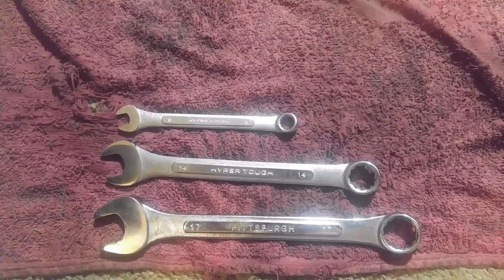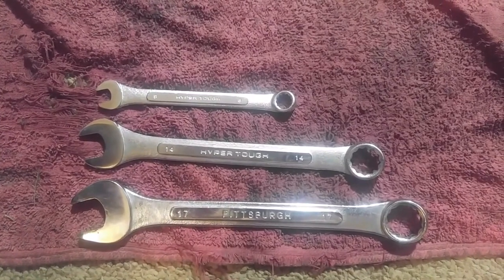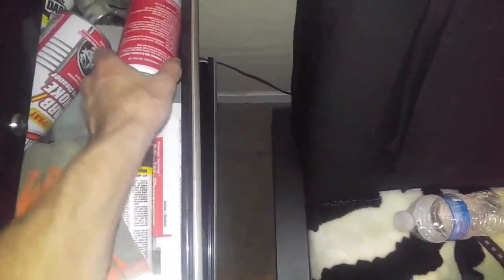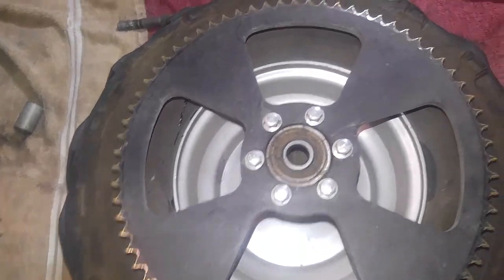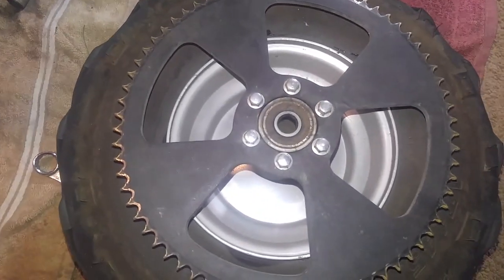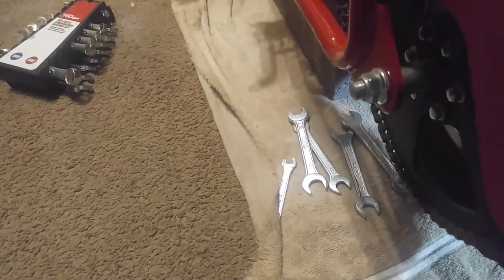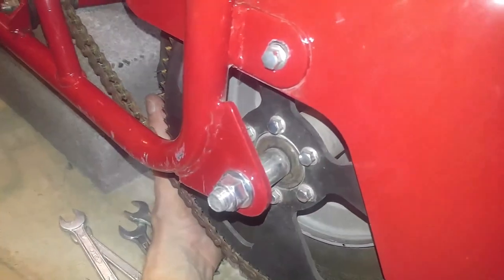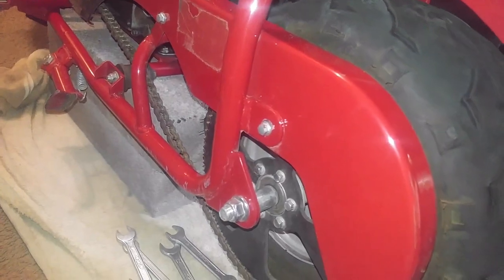coleman ct 100u how to air up the rear tire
©Spikemandan sow's you how to air up your rear tire on the Coleman CT100u